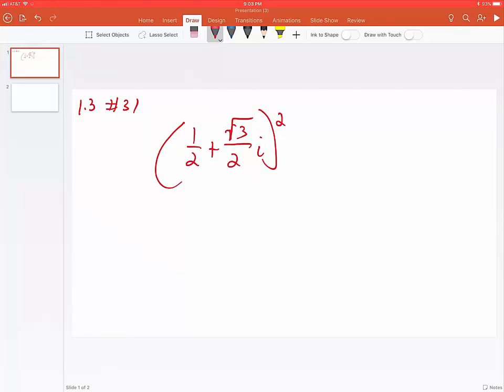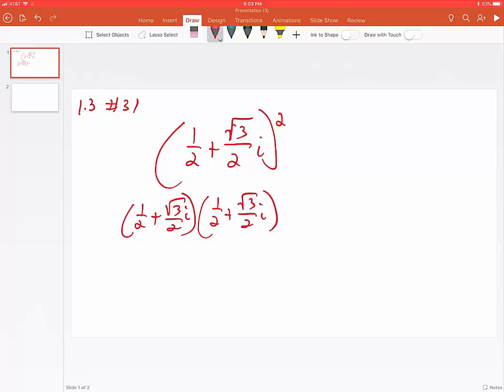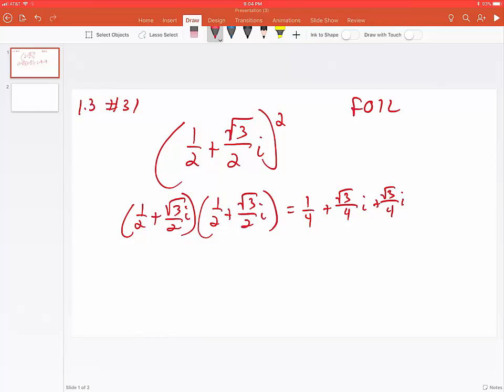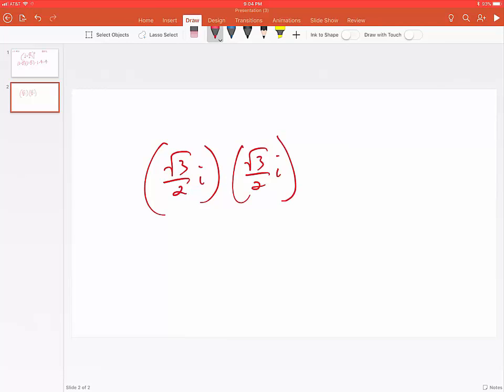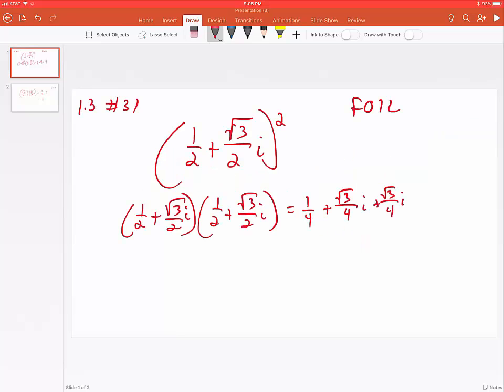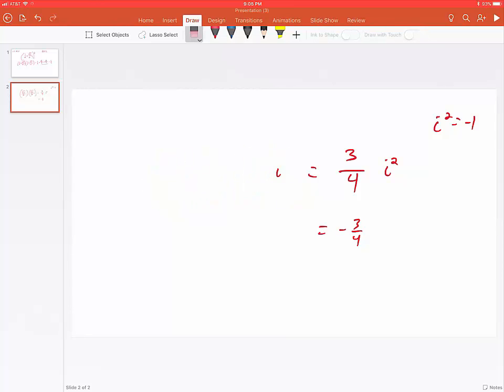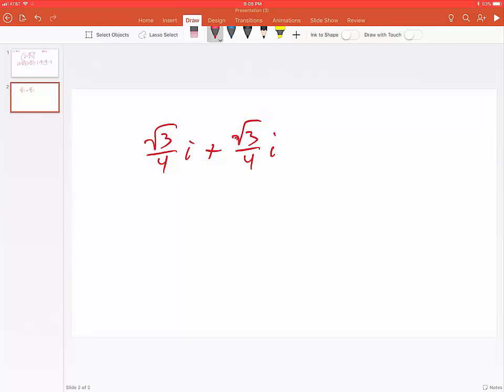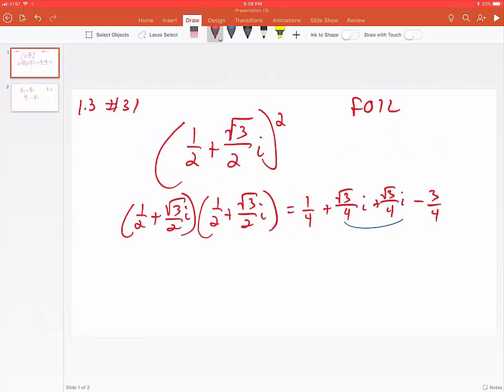MAC 1105 1.3 Number 31 Example